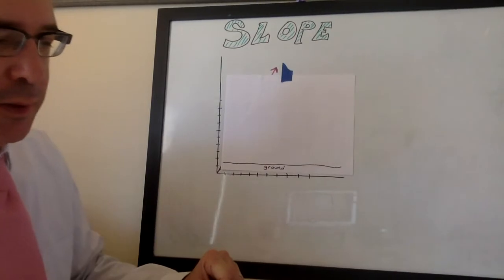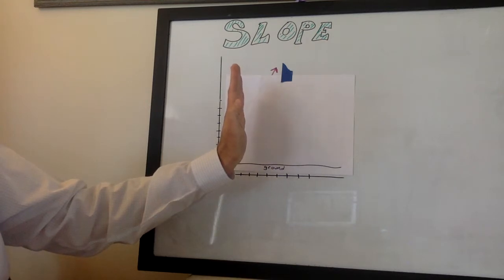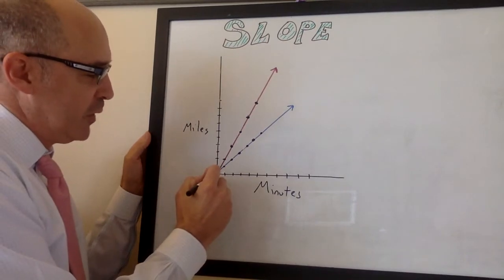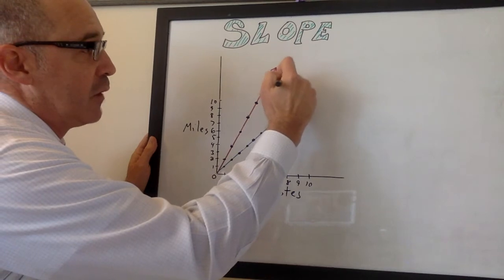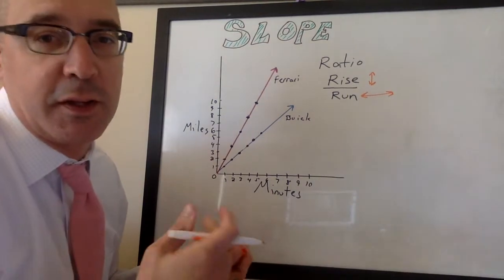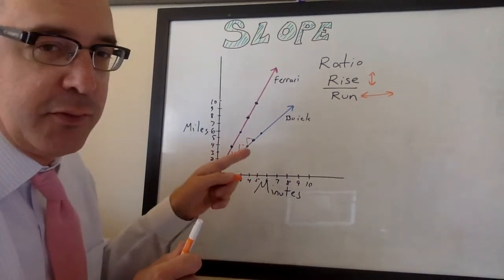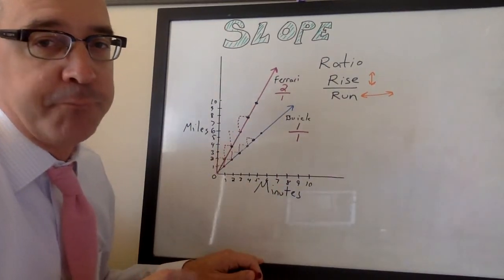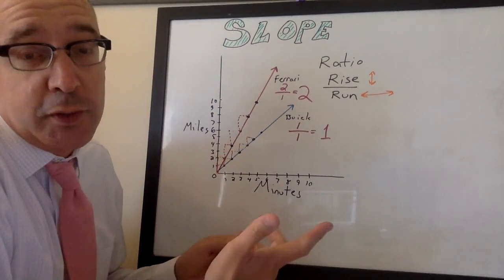Slope The Easy Way - Math that Makes Sense!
This video ties together the word 'slope' and how it translates to math. This is a good start to understanding a linear equation definition of slope.